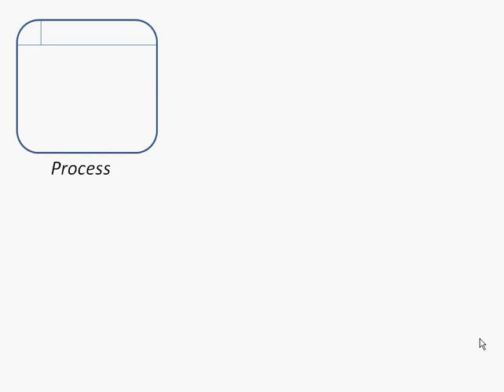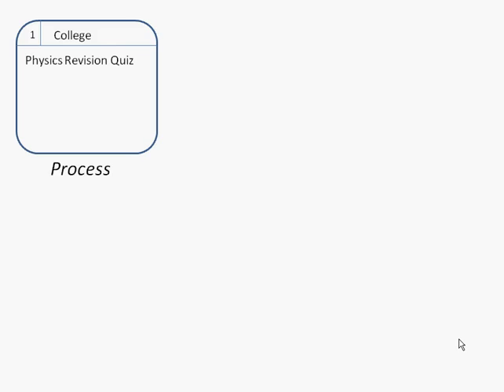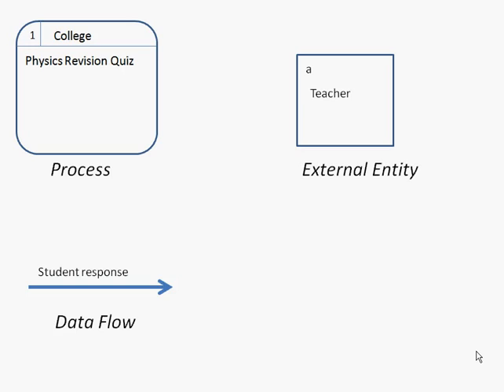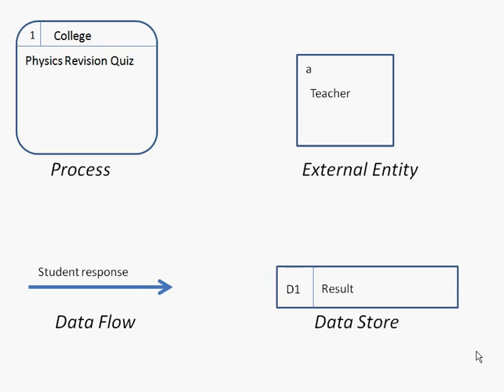004 - Systems Life Cycle - Analysis - DFDs